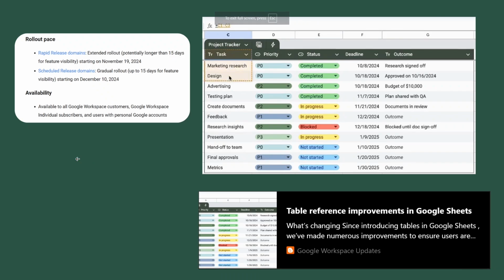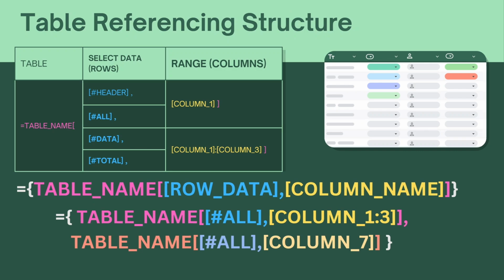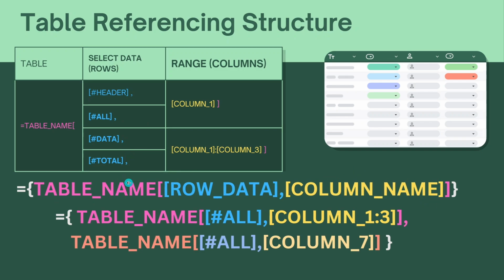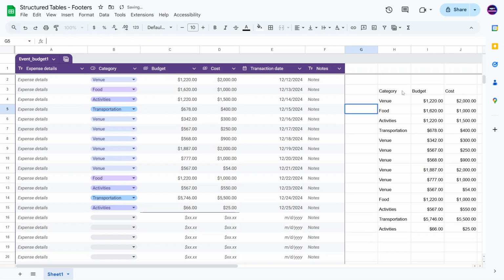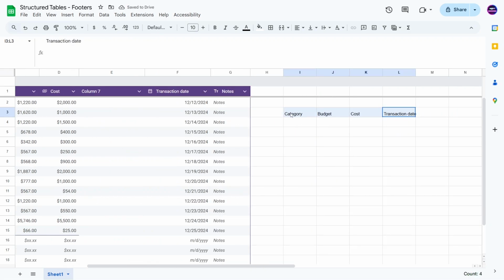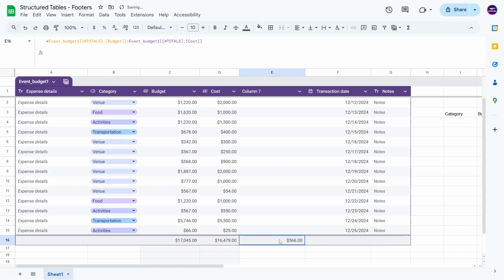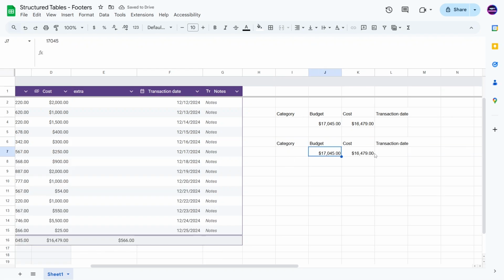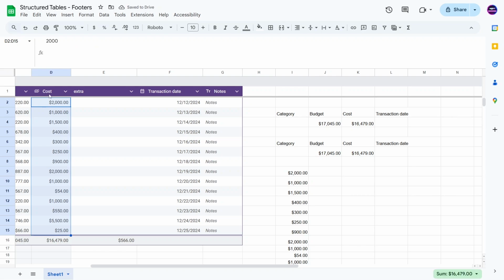Google Sheet Table Footers!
New Exciting Table Updates: add a Footer! There's changes in how to reference Google Sheet's structured tables, so we will go through the details of these changes as well as previewing how to add and use footers!

⏳Timestamps:
00:00 Introduction
01:00 Google’s Blog Post Review
01:38 Table Referencing Structure
04:13 Table Referencing for ALL
05:50 Table Referencing for HEADERS
06:25 Create a Table Footer (TOTALS)
07:59 Referencing TOTALS (AKA the Footer)
10:18 Referencing ALL and DATA with Footers
10:50 Review / My Suggestions
12:41 Conclusions
13:17 End Slides